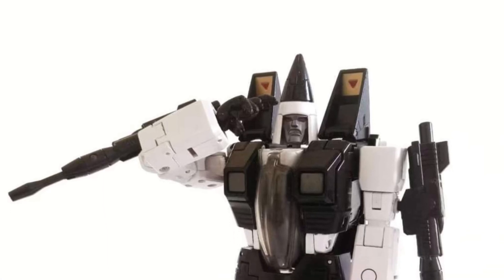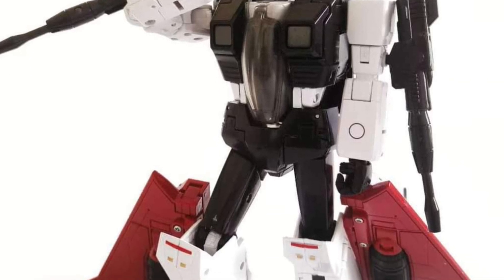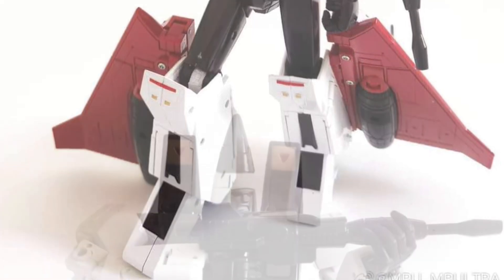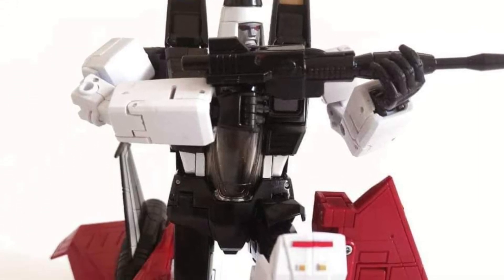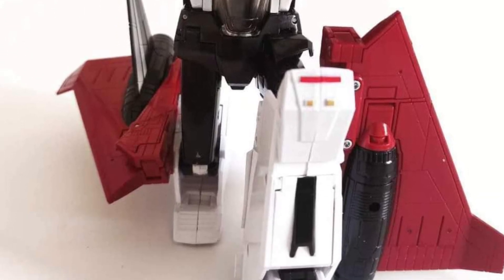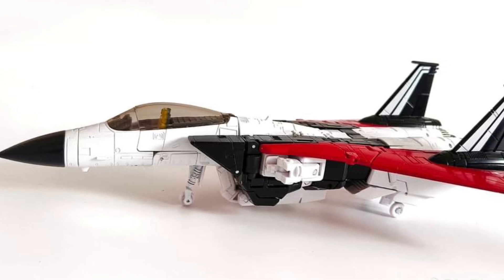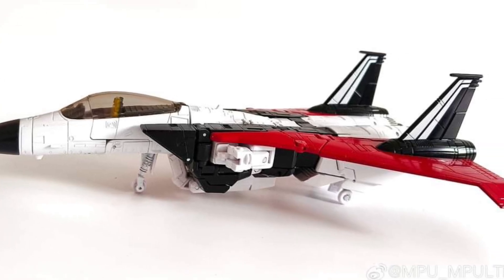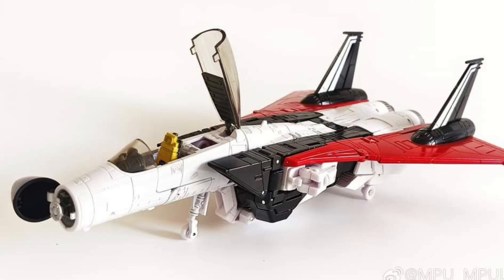New Transformers Ramjet action figure revealed by MP Ultra